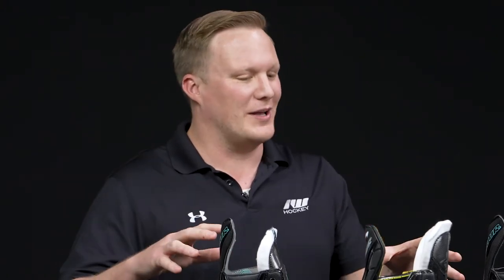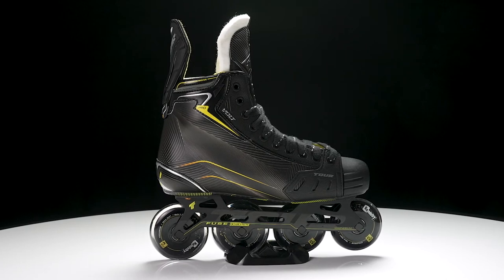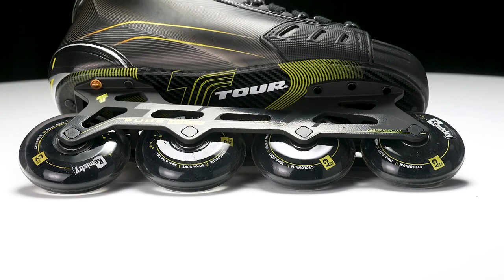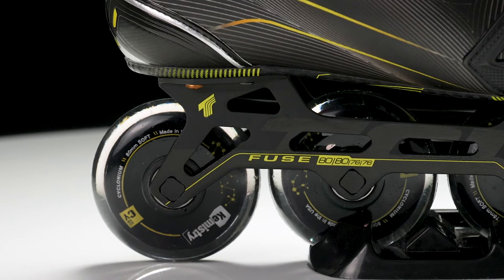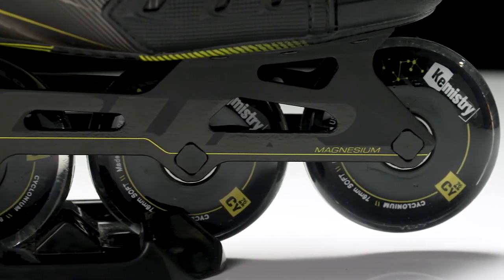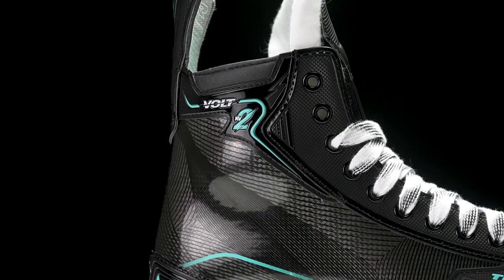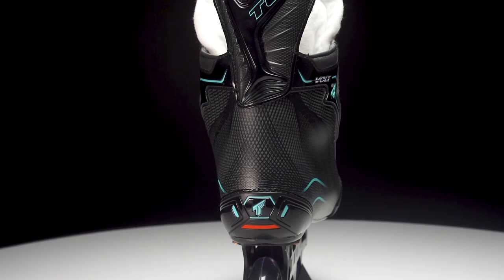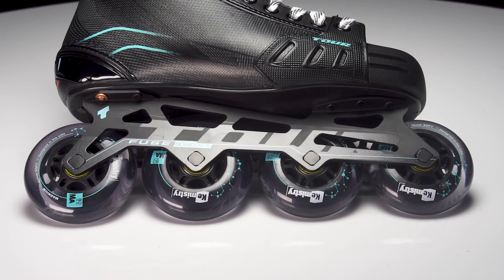Tour Volt Pro Skate Line // Insight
Learn all about the comfort and performance that Tour's Volt Pro Roller Hockey Skate Line has to offer with Chase from IW Hockey and Chad from Tour Hockey.